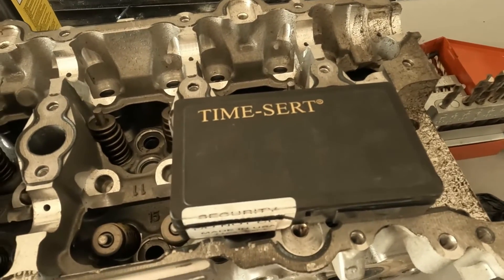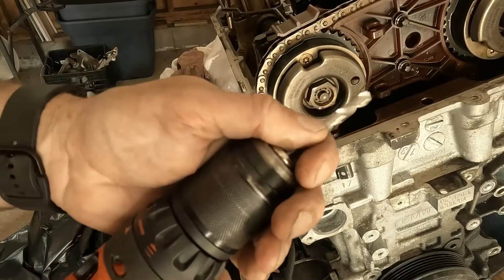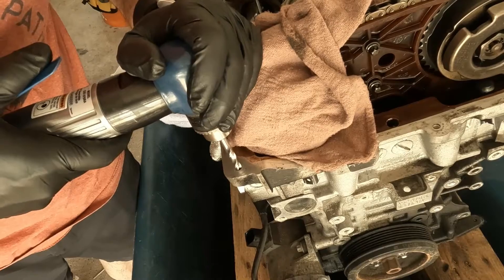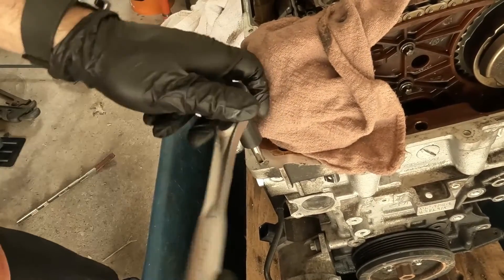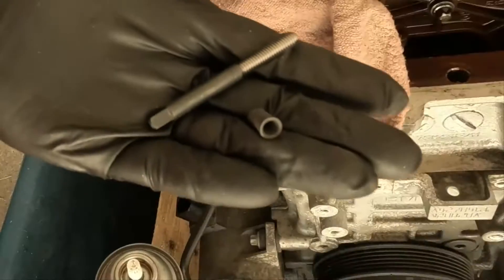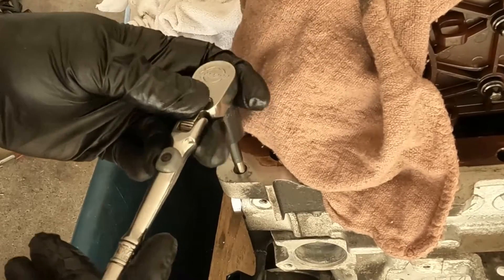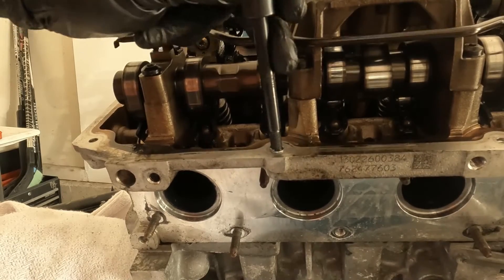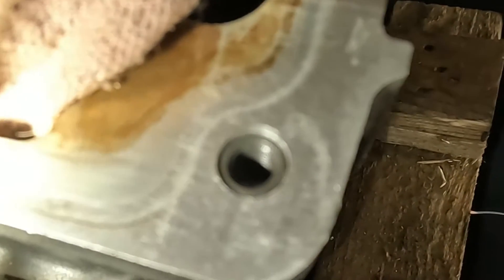How To Fix and Repair Damaged Threads: Heli Coil VS Time Sert! Which is the better repair?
In this video I will show you how to repair damaged threads on a cylinder head using a Time Sert VS a Heli Coil. Repairing damaged threads does not need to be stressful using this method! I would highly recommend the use of the Time Sert method as this is the BEST thread repair possible and is the easiest to perform with less chance of mistakes.

Always verify what size Time Sert and thread pitch you will need using a tap and die set and the trick I outline in this video:

BMW N20 N26 M6 X 1.0 Thread

BMW N52 M7 X 1.0 Thread

Tap Socket Adapter Set